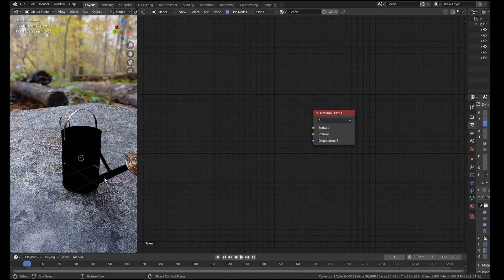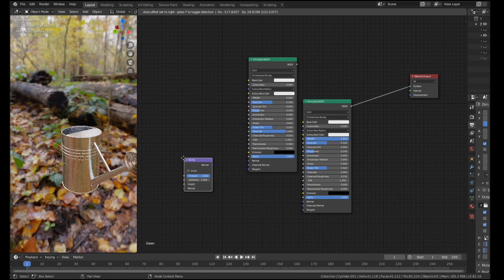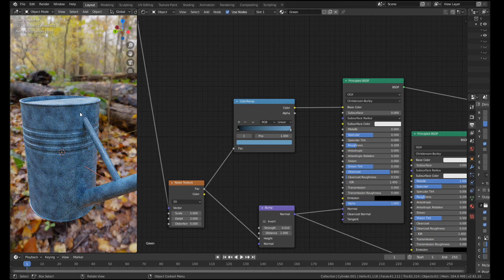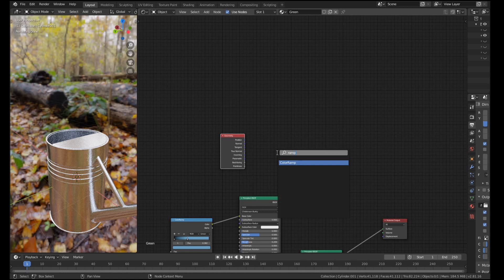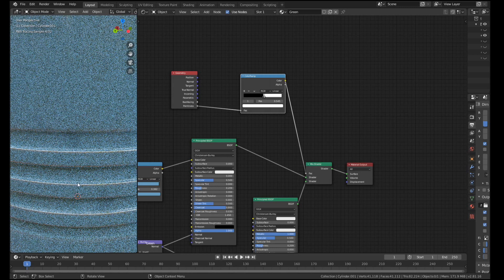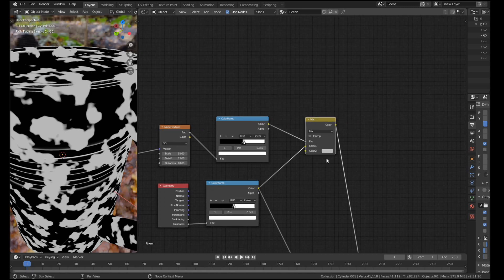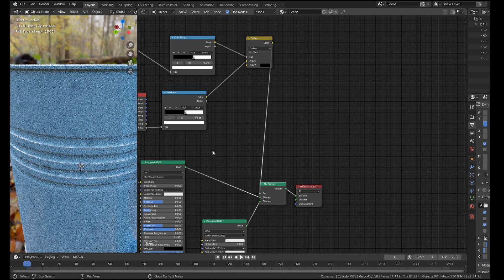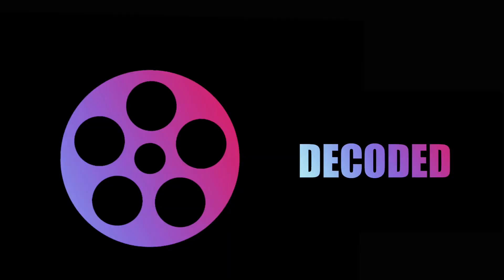Blender Tutorial: Procedural Edge Damage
Adding wear and tear to your materials is one of the fastest and most effective ways to level-up the realism of your Blender models. In this video, I'll show you got to create a painted metal object which has procedurally created damage to the sharp edges of the mesh.